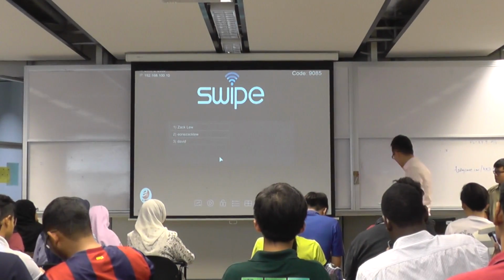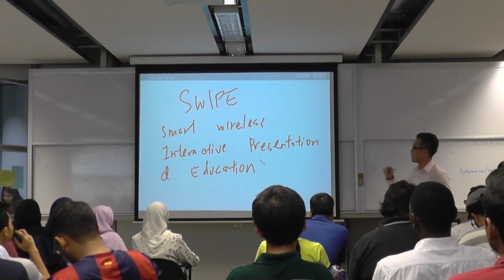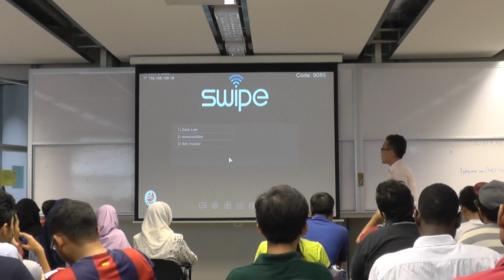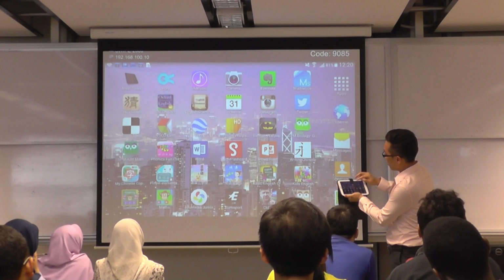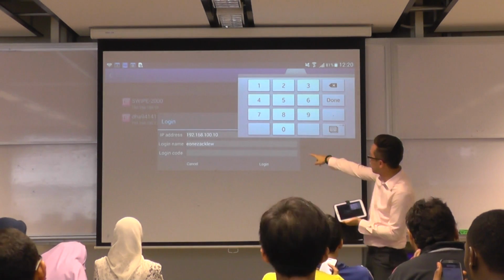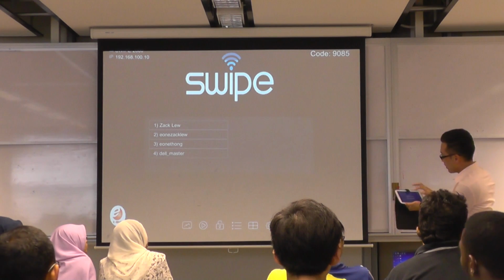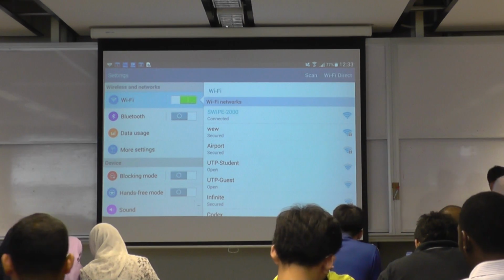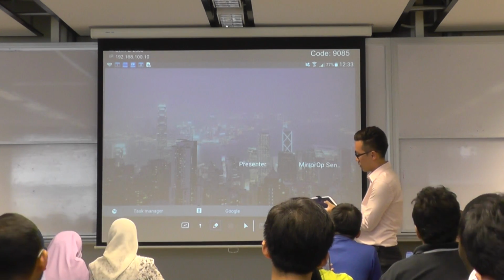Demonstration of SWIPE for teaching tools